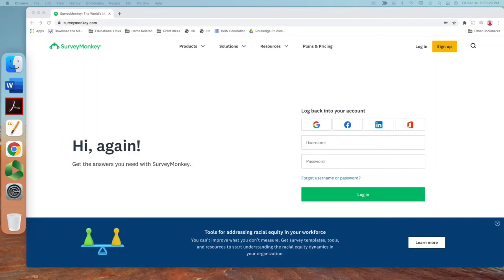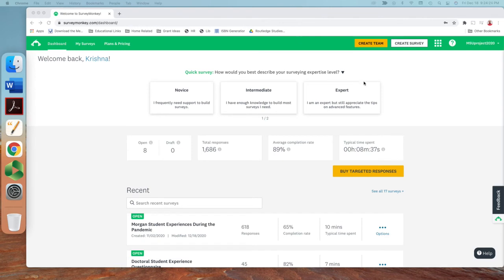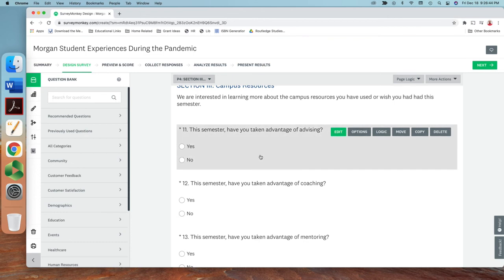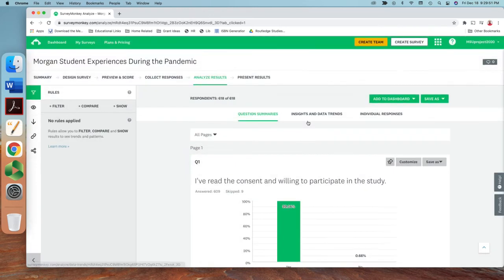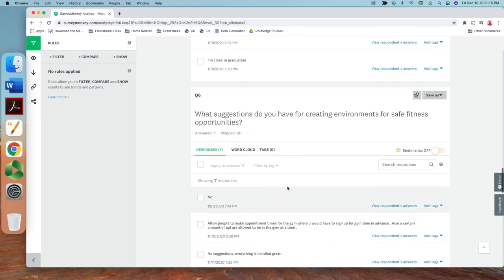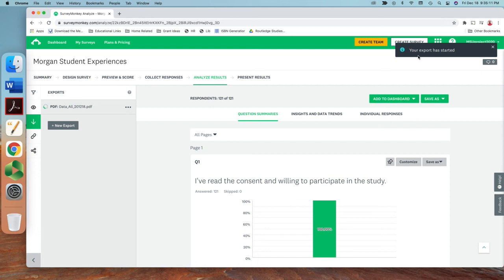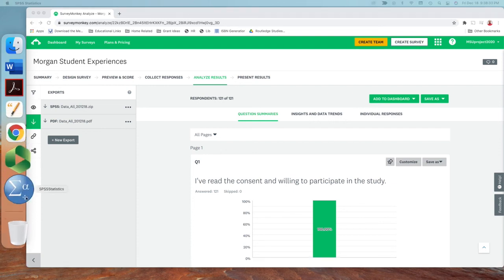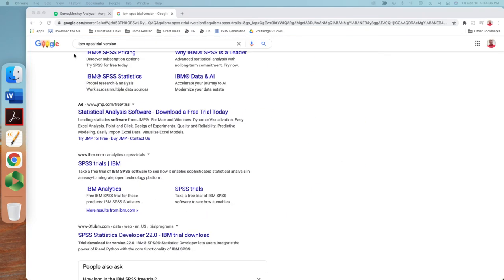How to Collect Qual and Quant Data Using SurveyMonkey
Includes- a)SurveyMonkey data pricing options, characteristics, sample surveys and features, SPSS/Excel/PowerPoint options, and other tips